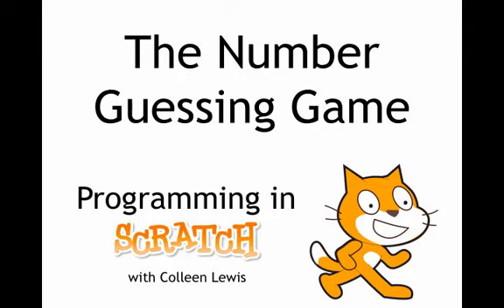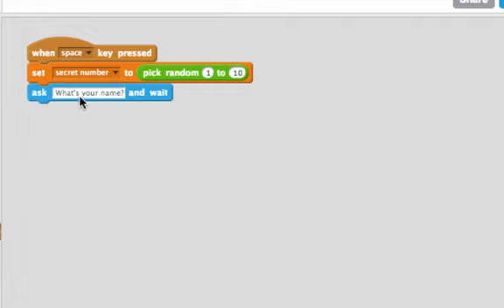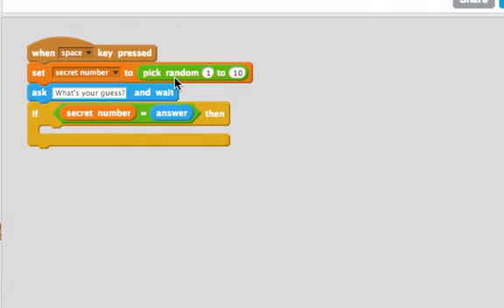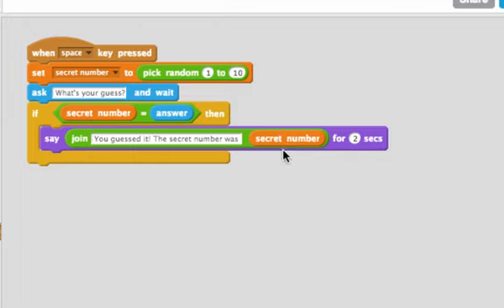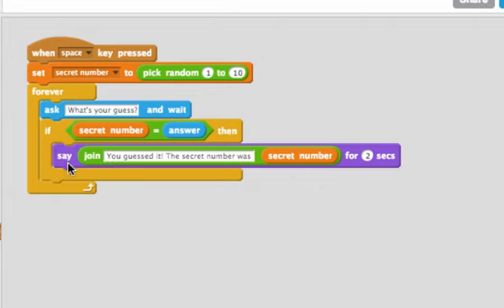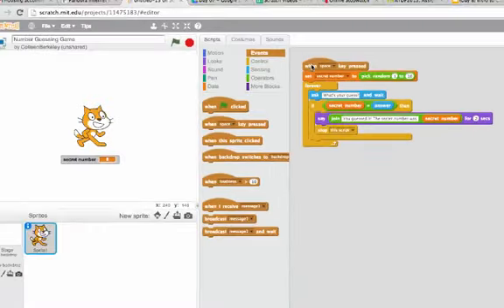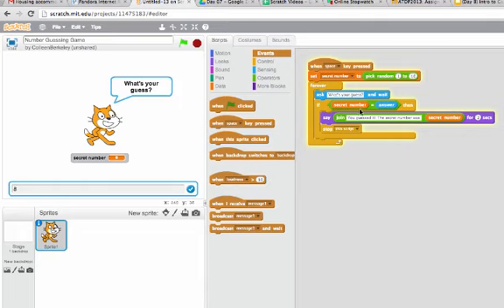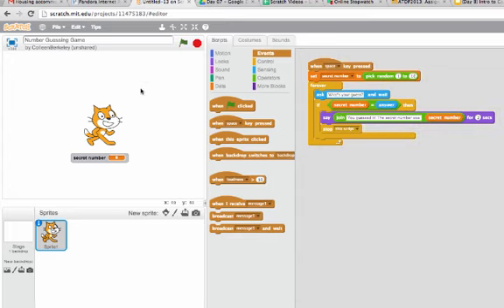Number Guessing Game Introduction: Programming in Scratch 2.0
Look at a start of a number guessing game where the computer picks a number.